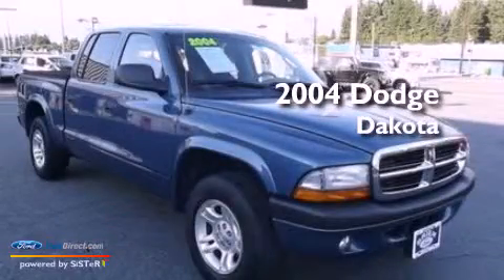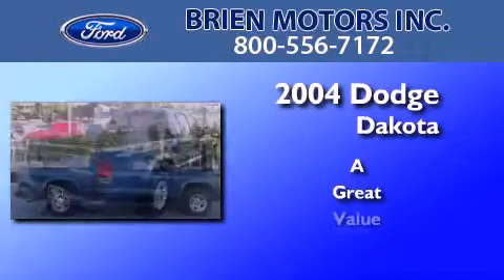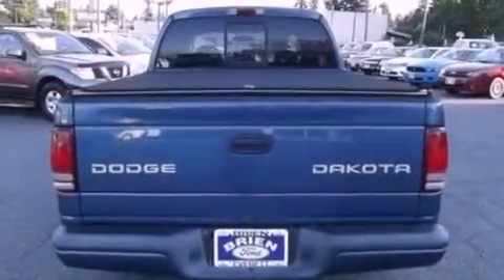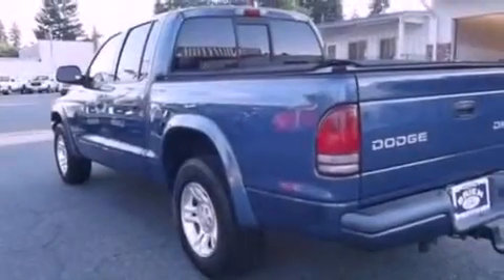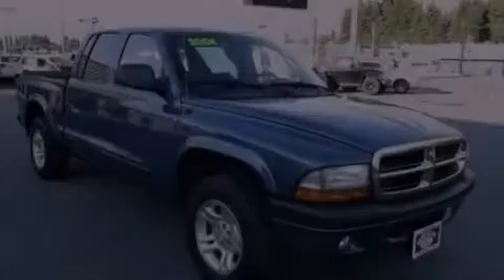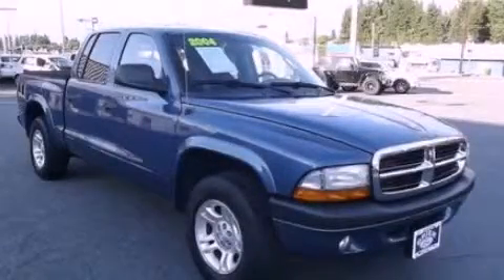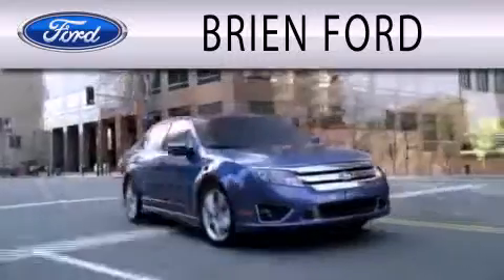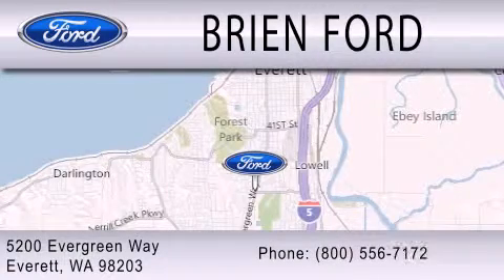2004 DODGE DAKOTA Everett WA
Year : 2004
 Make : DODGE
 Model : DAKOTA
 Engine : 4.7L V8 16V MPFI SOHC

 Miles : 50,363

 Stock : 139278A